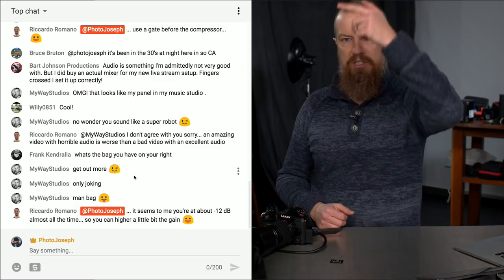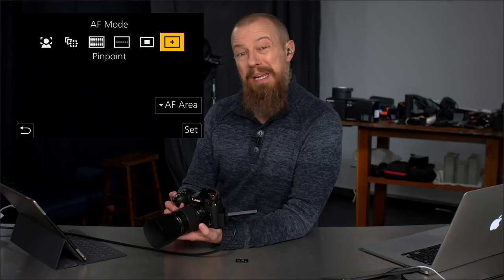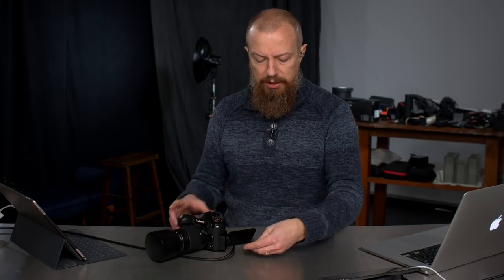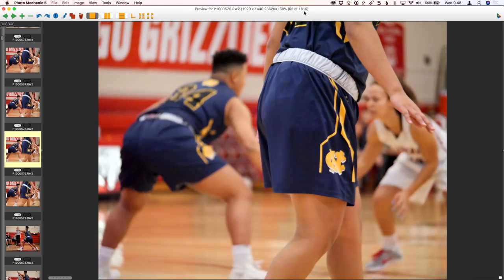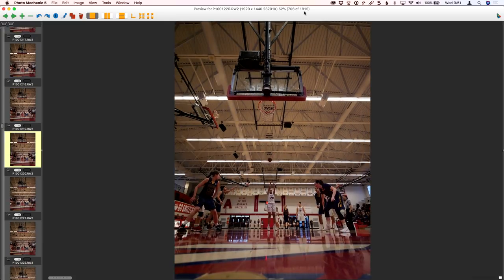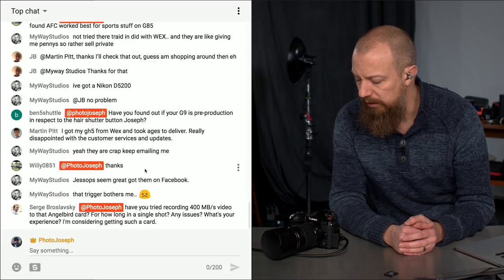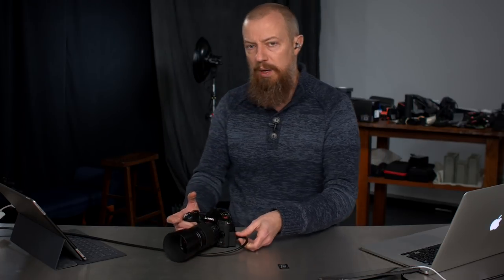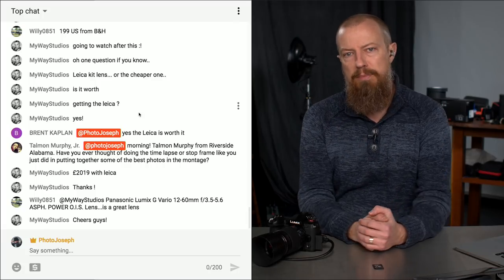LUMIX G9 Autofocus ► AF-C Tested at a Women's College Basketball Game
I wanted to really test the autofocus capabilities of the LUMIX G9, so I brought it to a SOU Women's College Basketball game to capture the action. Sports Photography may not be MY strong point, but this camera makes up for it. You can easily see how well the autofocus tracks the fast-paced movement. It is definitely one of the best cameras for sports on the market.

•• Angelbird 128GB AV Pro UHS-II SDXC Memory Card ••

•• Angelbird 64GB AV Pro UHS-II SDXC Memory Card ••

•• K&F Concept 67mm 9pcs Round Full Color Filter Set ••

•• Panasonic LUMIX 35-100mm f/2.8 II ••

•• Panasonic Leica DG Vario-Elmarit 8-18mm f/2.8-4 ASPH. Lens ••

[SHORT VERSION] What V60/V90 SD Card do you need for GH5 v2 400 Mbit All-Intra Recording?

-PhotoJoseph